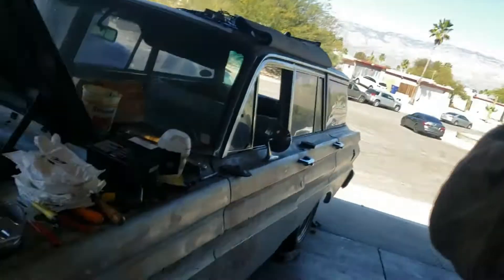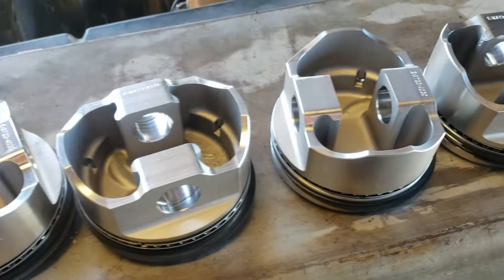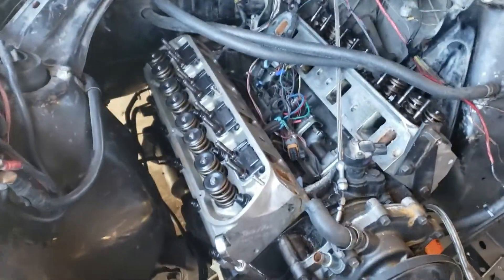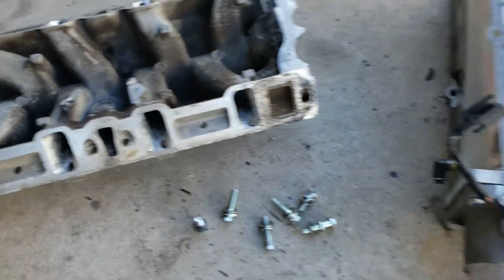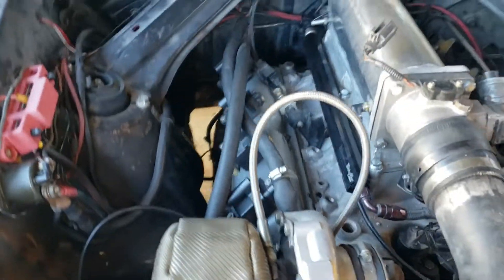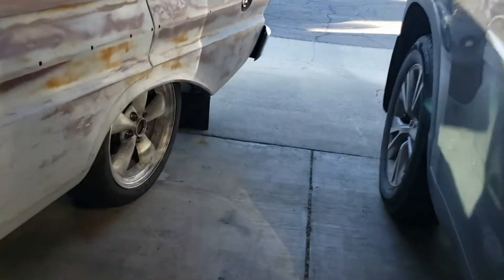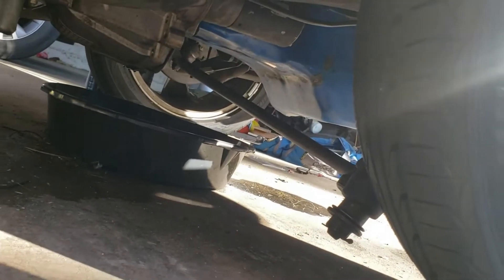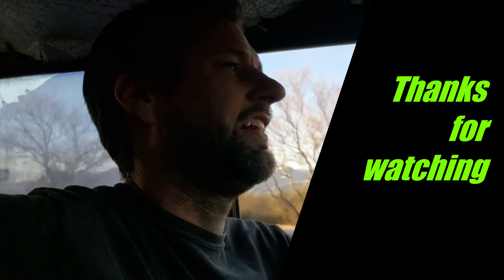Piston Swap/Engine Rebuild 306 Ford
Gathered up enough cash to by new pistons and do a new intake manifold design.

DSS Racing forged pistons weighed only 10 grams less than the probe pistons.  3 out of 8 pistons had missing material around the intake valve relief.